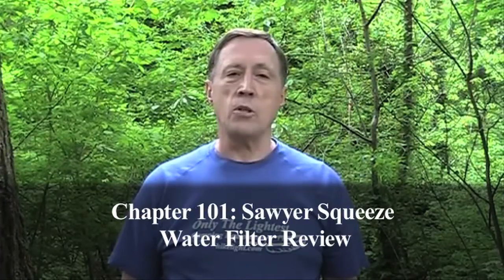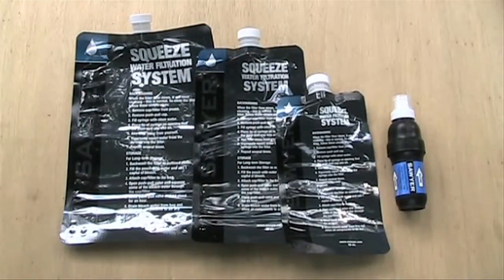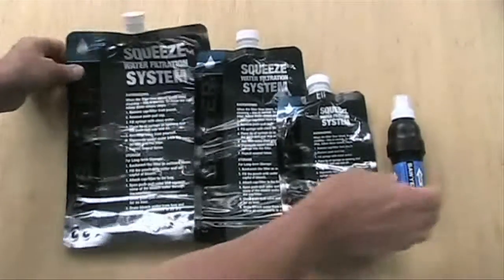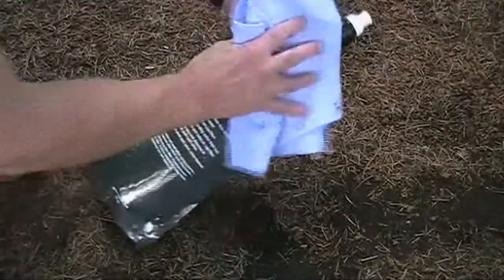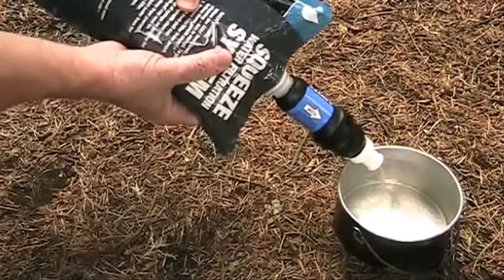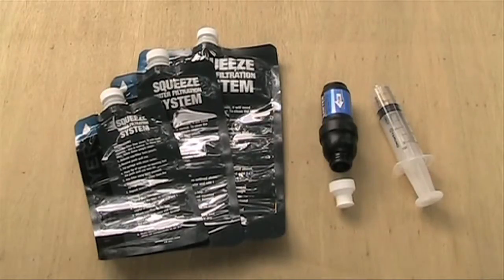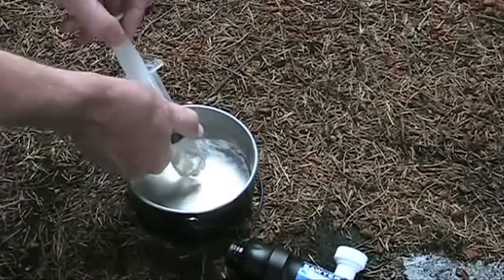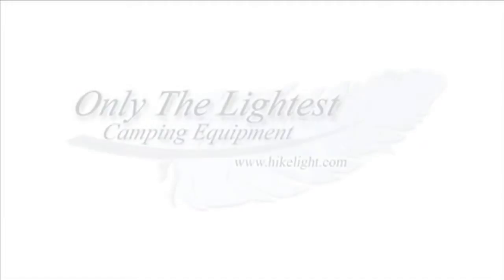Only The Lightest, Ch 101: Sawyer Squeeze Water Filter Review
See a review of the Sawyer Squeeze Water Filter. Chapter 101 in a series of more than 110 videos.